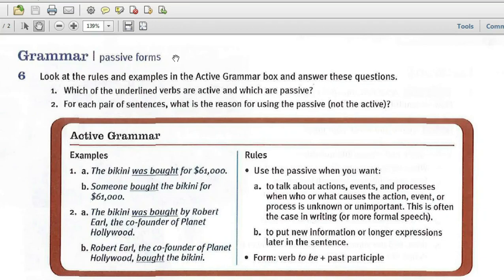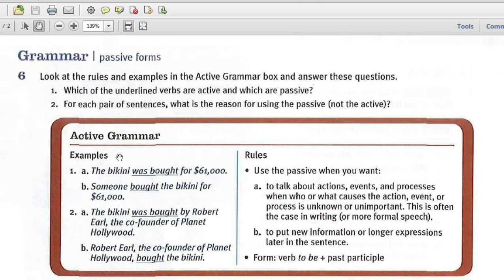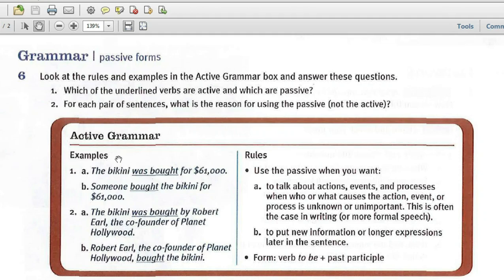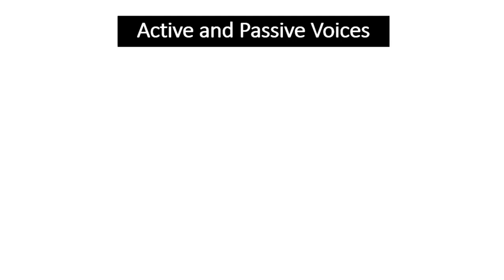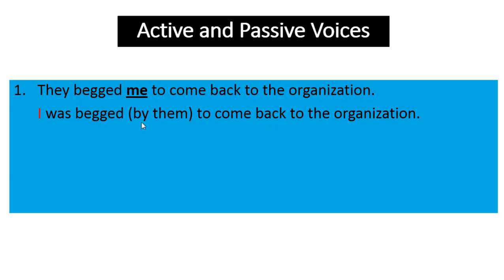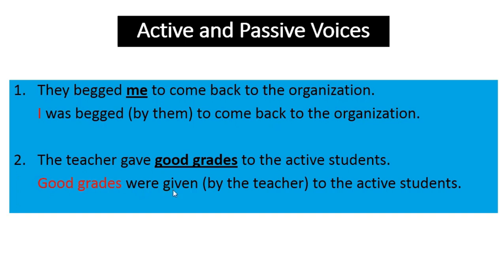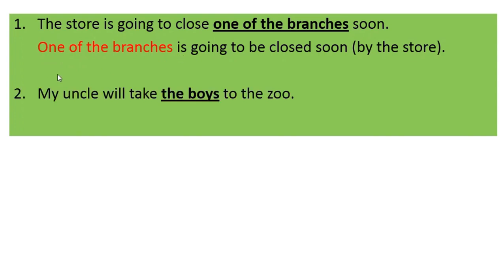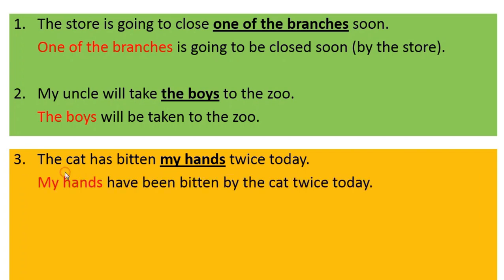GESL10 - Unit 7.2. Active and Passive Voices